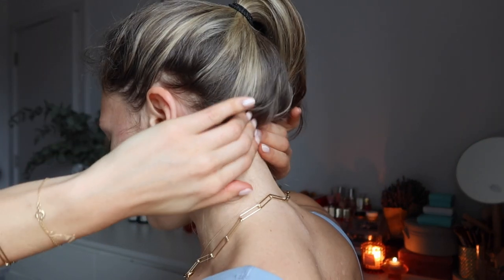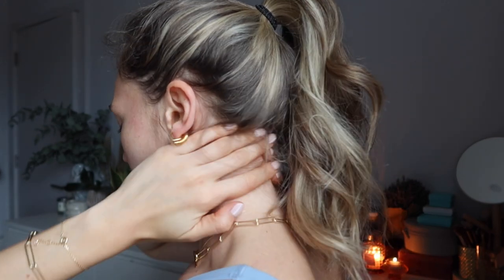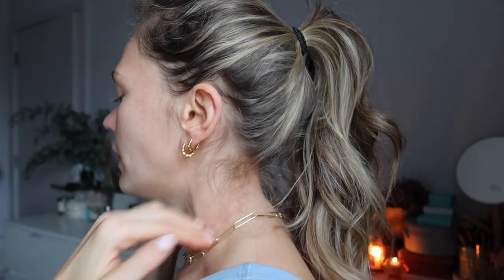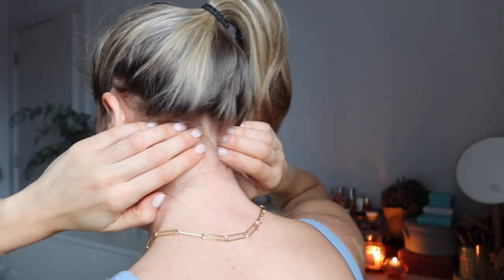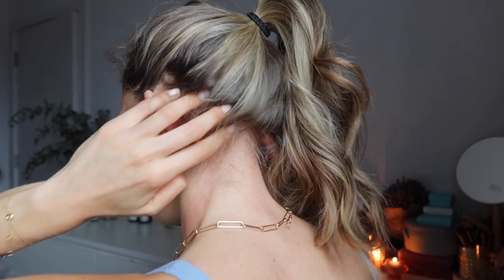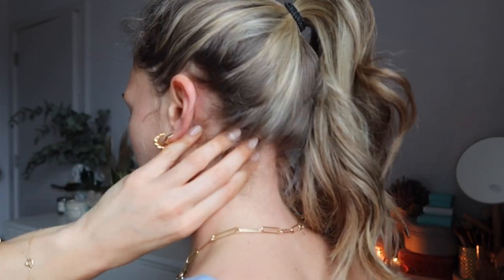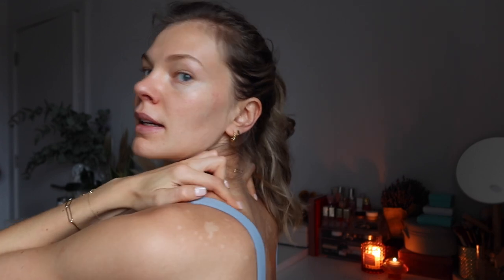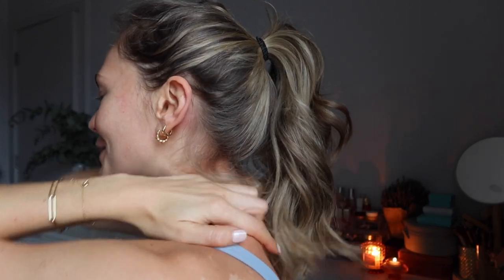Relaxing Head & Shoulder Massage| Hair Growth Benefits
Hello my beautiful friends! Today I am sharing a morning  facial massage technique that is great for lymphatic drainage and lifting contours of your face. Hope you guys enjoy, K